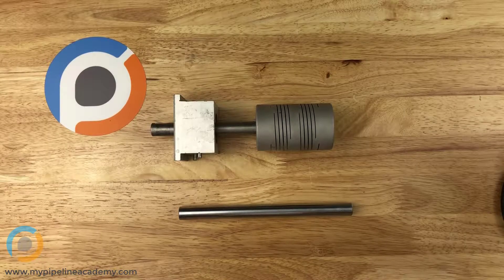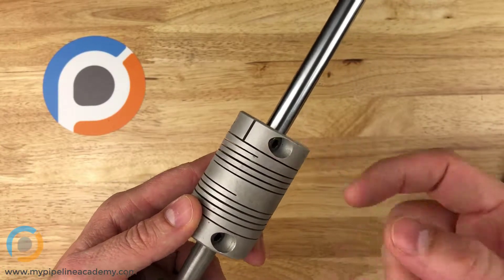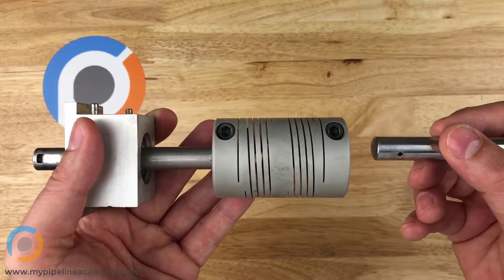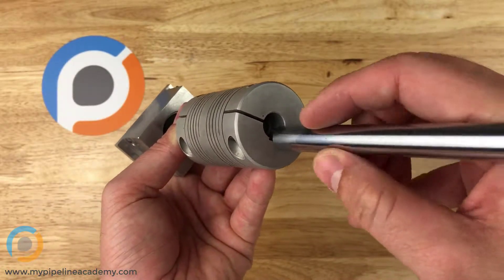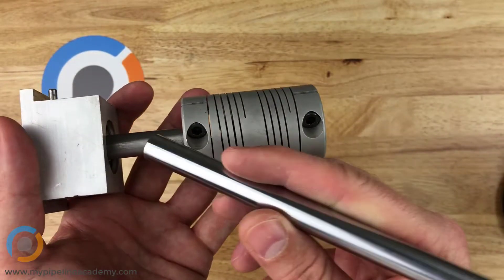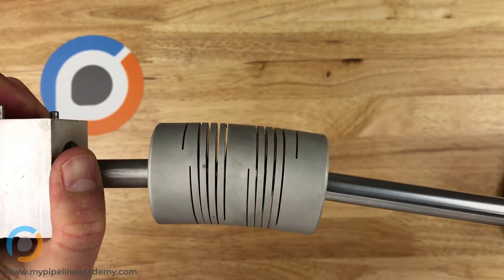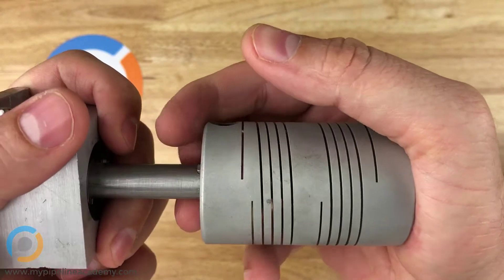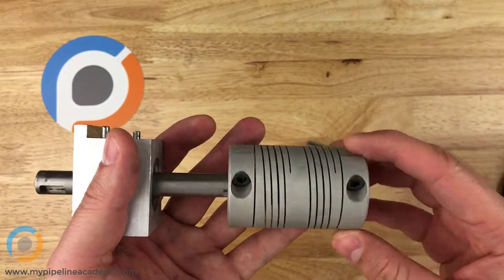Mechanical Design: Shaft Couplers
Shaft couplers are used to join two shafts together. This union could be between a motor shaft and another cylindrical object in the assembly, or it might be between two simple shafts (no motor involved). Flexible and rigid varieties of shaft couplers exist. Some versions of these couplers use a key to create positively mechanical engagement between the shafts and coupler. Other versions rely on very precise ID/OD (inner diameter/outer diameter) tolerances between the coupler and the shaft (essentially producing a “slip fit” interface between shaft and coupler), and then use screws to reduce the coupler ID once installed over the shaft OD, effectively clamping the coupler radially around the shaft OD. Coupler are produced in several different ID sizes, many of which are different on either end allowing the coupling of two shafts of different diameters. The supplier will provide specifications detailing the amount of torque that can safely be transmitted through the coupler.